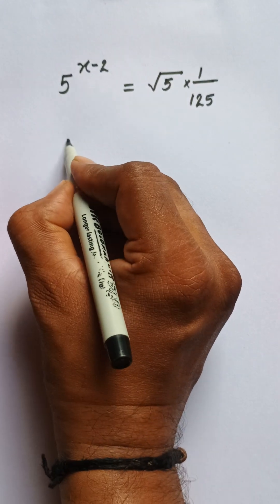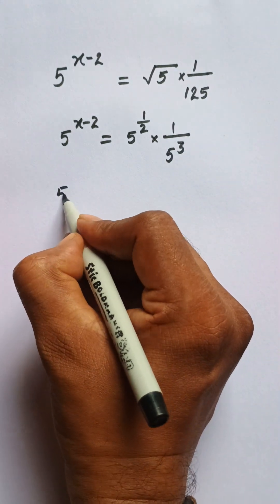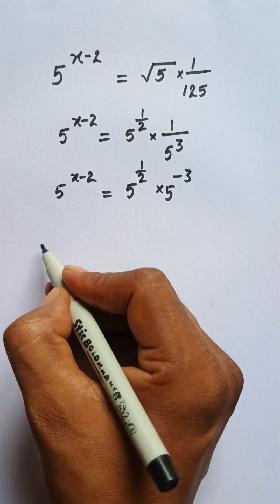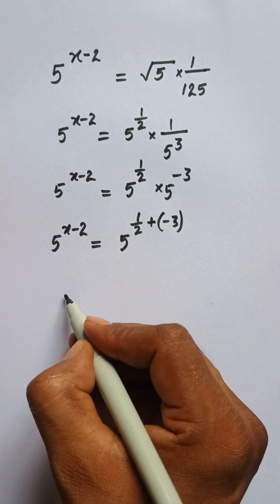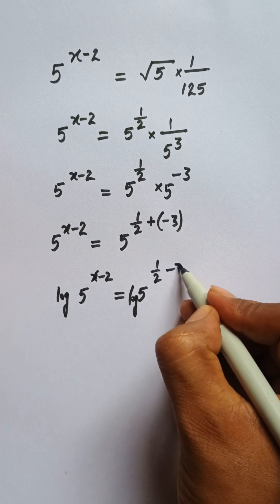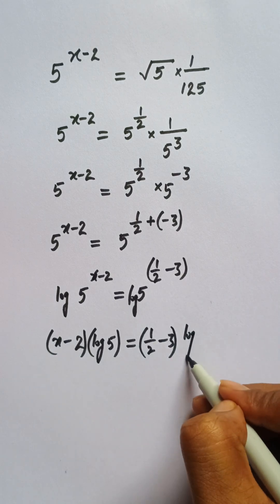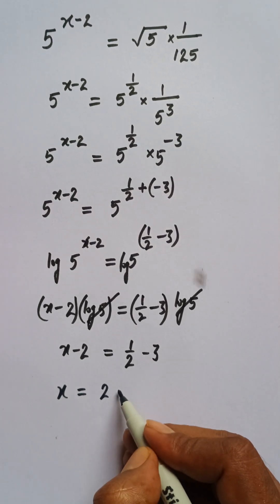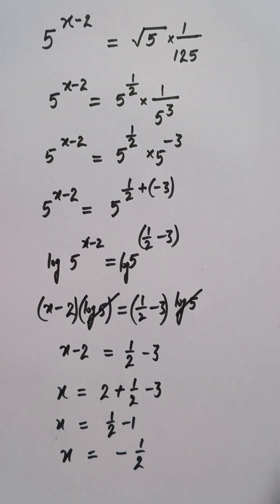Most Shining Exponent ! | math |shorts